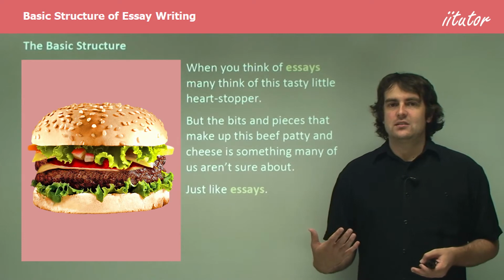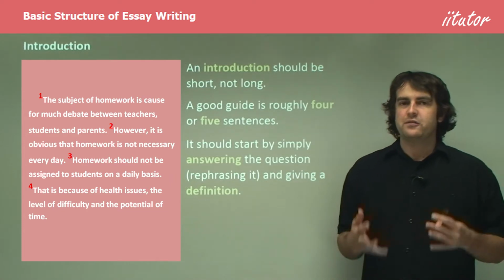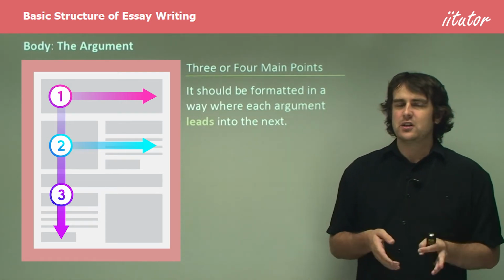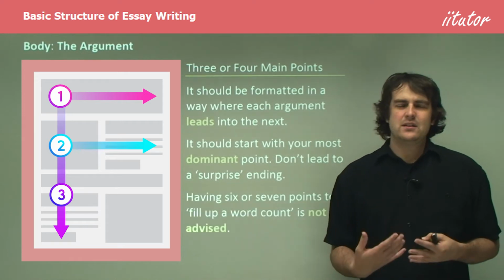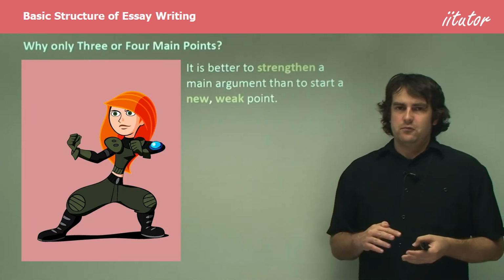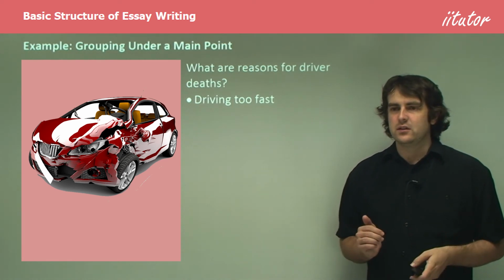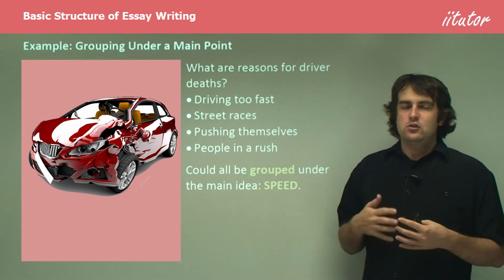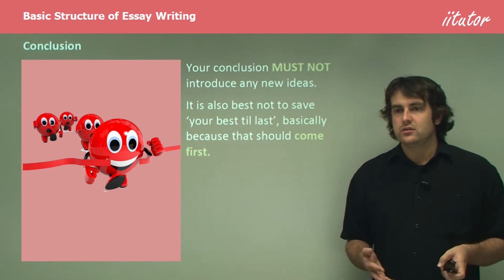💯 Basic Essay Structure | Introduction, Body and Conclusion. Watch this video!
Timeline
00:00 intro
00:28 The Basic Structure
01:29 What goes into an Essay?
02:36 Introduction
04:03 Body: The Argument
06:26 Why only Three or Four Main Points?
08:24 Example: Grouping Under the Main Point
10:03 Conclusion

The Basic Structure
When you think of essays, many think of this tasty little heart-stopper.
But the bits and pieces that make up this beef patty and cheese are something many of us aren’t sure about, just like essays.

What goes into an Essay?
Having an introduction, body, and Conclusion is not enough. The purpose of an essay is for you to construct a reasoned argument. Your format works toward building that argument (to answer the question). Meanwhile, you remove ‘fat’, which does not add depth to your argument.

Introduction
An introduction should be short, not long. A good guide is roughly four or five sentences. It should start by simply answering the question (rephrasing it) and defining it. You don’t get prizes for cleverness. You’re writing an essay, not a sales pitch.

Body: The Argument
Three or Four Main Points
It should be formatted so that each argument leads to the next. It should start with your most dominant point. Don’t lead to a ‘surprise’ ending.
Having six or seven points to ‘fill up a word count is not advised.

Why only Three or Four Main Points?
It is better to strengthen the main argument than to start a new, weak point.
The more you discuss each point, the more valid it is. By grouping ideas under a ‘main point,’ you cover a much wider area than lots of little examples.

Example: Grouping Under the Main Point
What are the reasons for driver deaths?
• Driving too fast
• Street races
• Pushing themselves
• People in a rush
It could all be grouped under the main idea: SPEED.
It becomes much stronger and avoids repeating details.

Conclusion
Your Conclusion MUST NOT introduce any new ideas.
It is also best not to save ‘your best until last’, basically because that should come first.t is a way to reconnect each of your main points to the question.